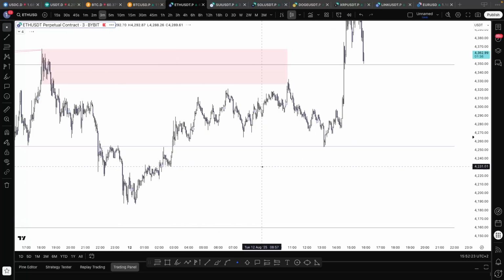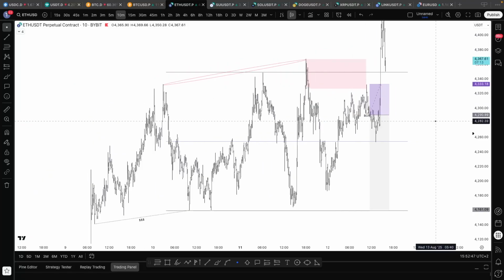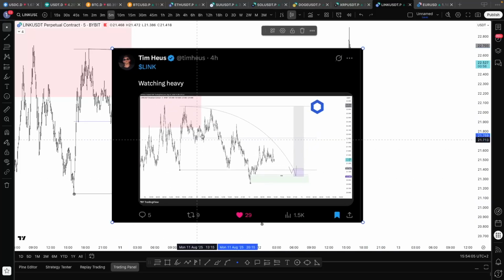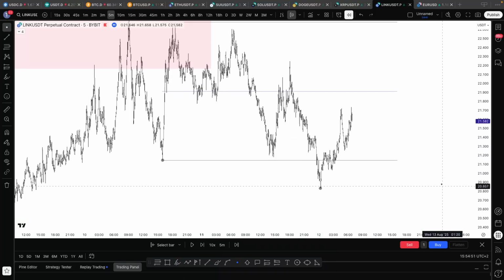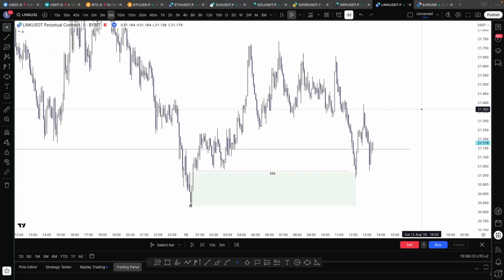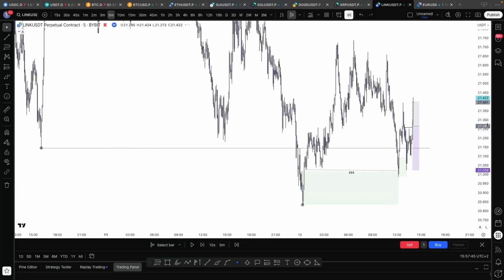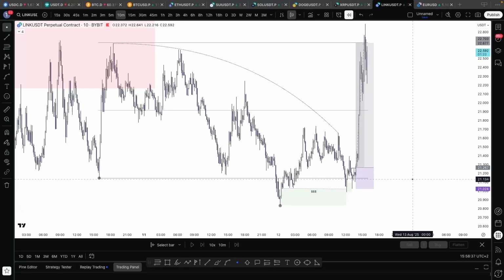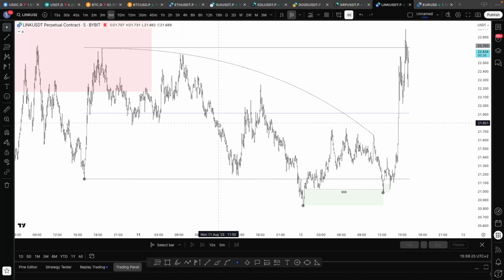+6% On a LINK Trade?!